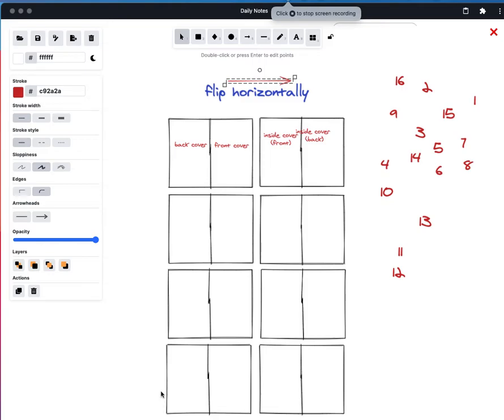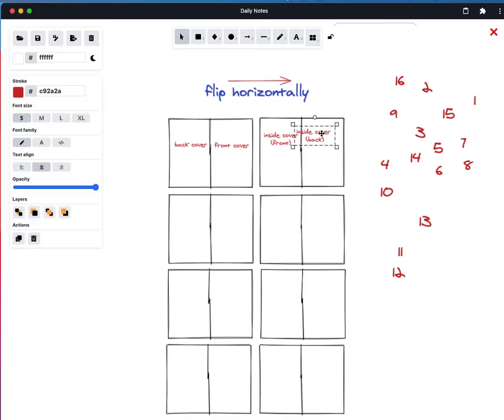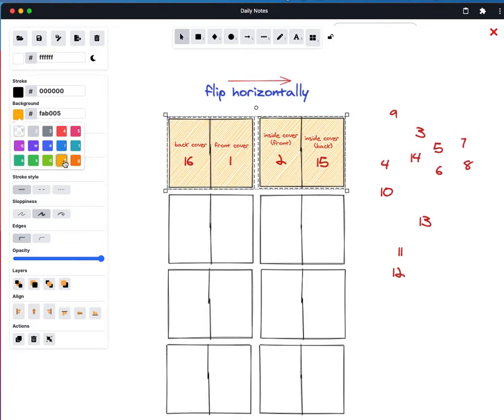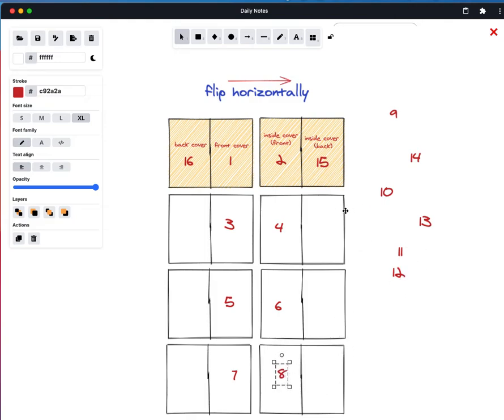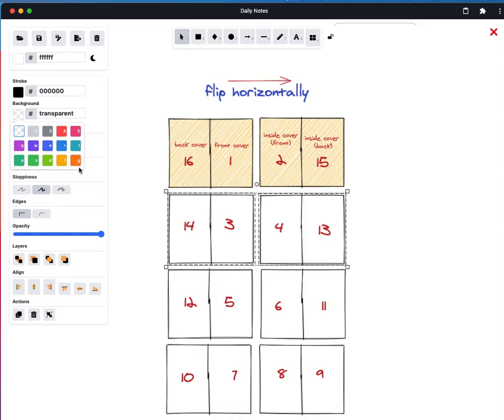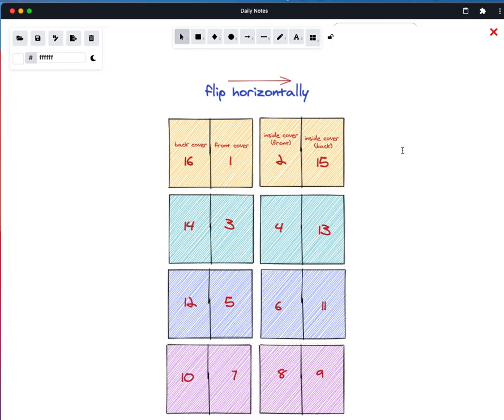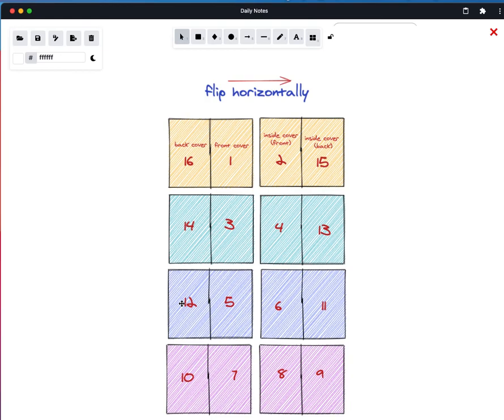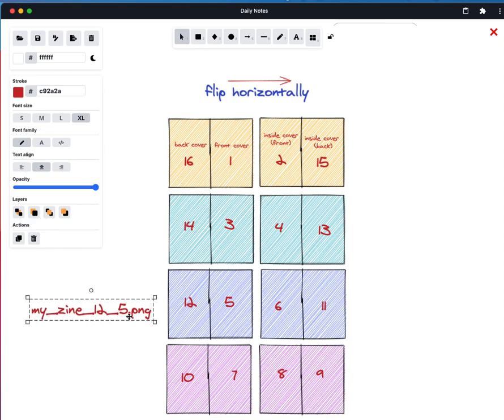Laying out a 16-page zine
This video shows a simple demo of the pagination for a 16 page zine. This process can scale up to as many pages as you need for your zine.

For this demo I'm using Excalidraw in Roam Research.